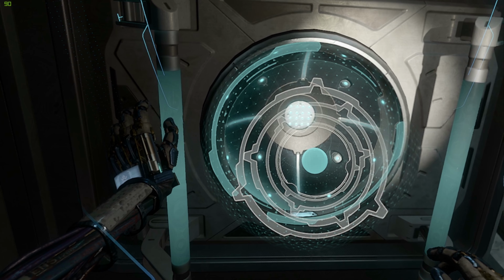Lone Echo - Part 22 *VR*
▼  Lone Echo

In Lone Echo’s single player story, you’ll be transported to an advanced mining facility within the rings of Saturn, complete with a detailed space station, expansive outer-space environments, and interactive space equipment.
Taking on the role of Jack-an advanced artificial intelligence with a state-of-the-art synthetic body-you’ll help Captain Olivia Rhodes solve an increasingly threatening mystery as you use futuristic tools, clever problem solving, and interactive dialogue to engage with the world around you.
Taking advantage of the Oculus Touch controllers and full 360° gameplay, Lone Echo lets you take a hands-on approach to exploring space unlike anything you’ve ever played before.

Tell your friends and share Peeps!
It really helps me out!

▼  Music
Lonely Space Rhodes 3 - Jonas Elander

▼ Gaming Computer
GPU: GeForce GTX 1080
CPU: Intel(R) Core(TM) i7-7700K CPU @ 4.20GHz
RAM: 32 GB RAM DDR4
OS: Microsoft Windows 10 Pro

▼ Editing Computer
GPU: GeForce GT 730
CPU: Intel(R) Core(TM) i5-4690K CPU @ 3.50GHz
RAM: 20 GB RAM DDR4
OS: Microsoft Windows 10 Pro X

▼ Editing Software
MAGIX Movie Edit Pro Premium